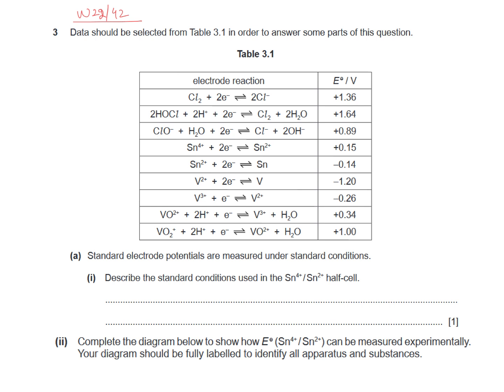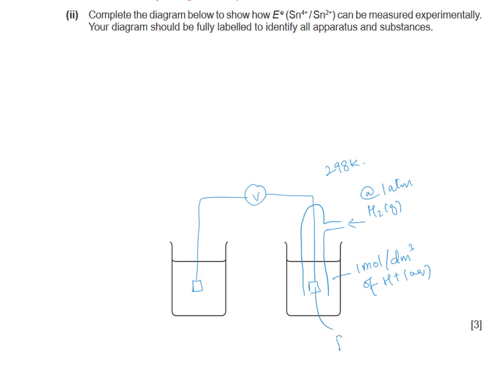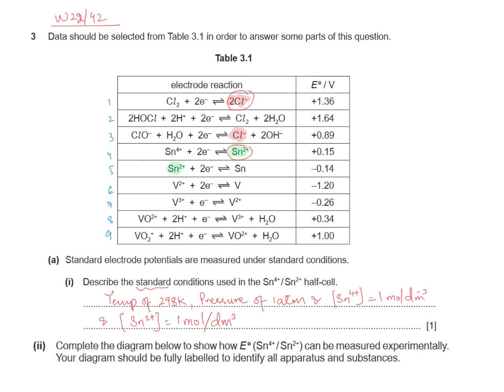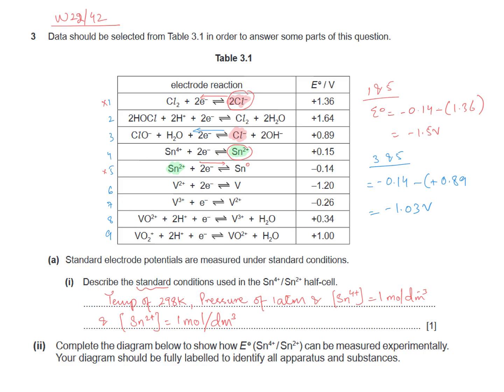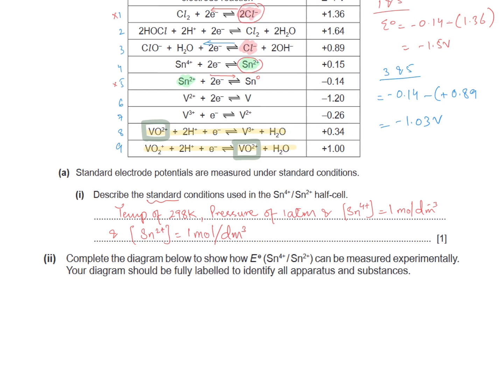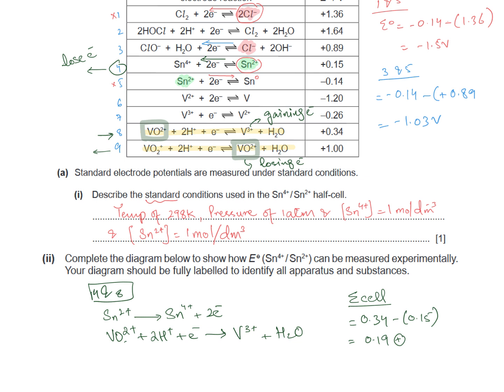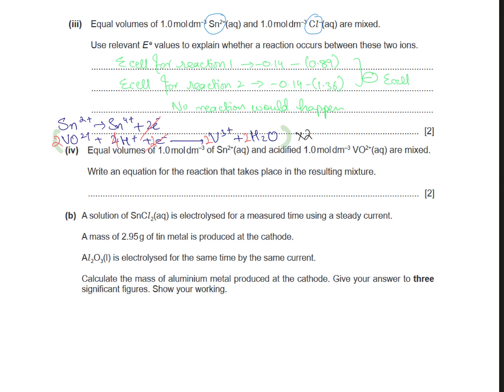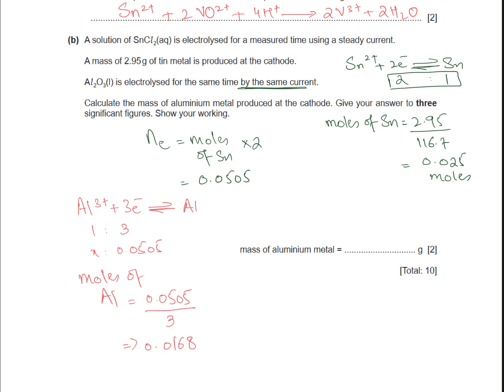Electrochemistry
Past paper w21/42